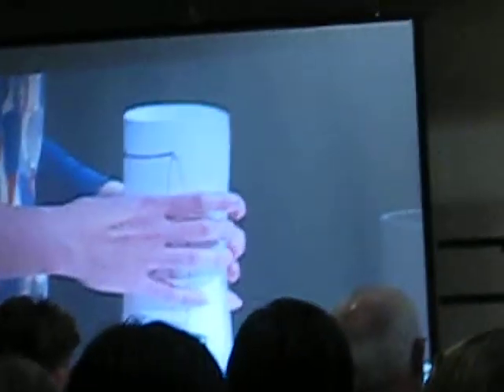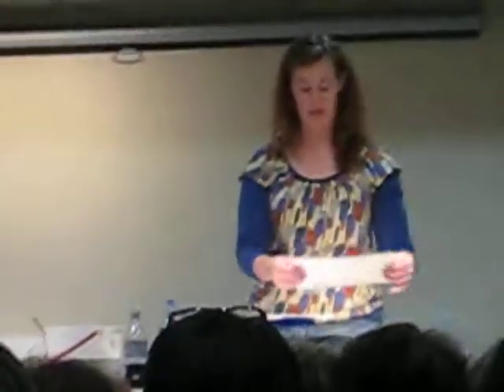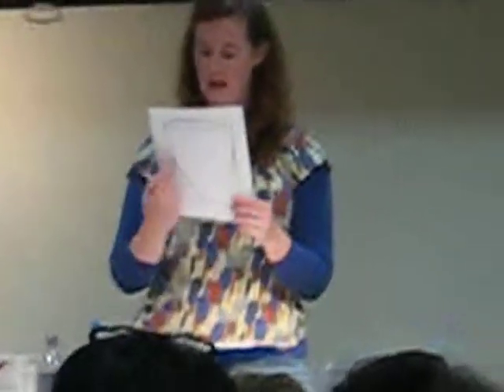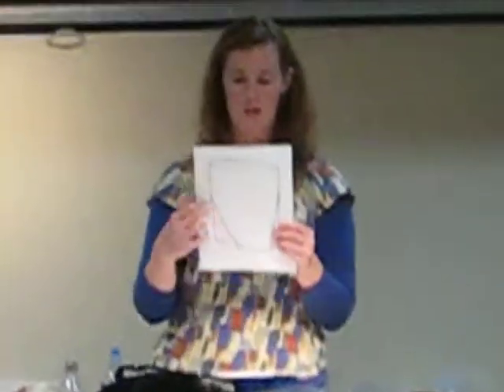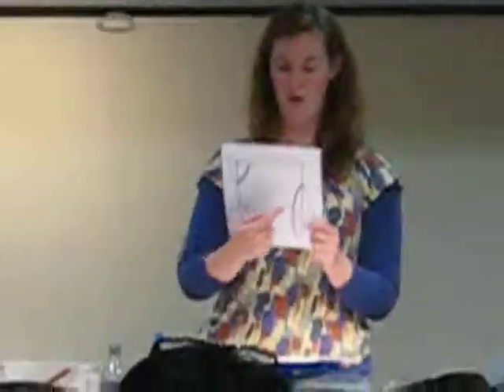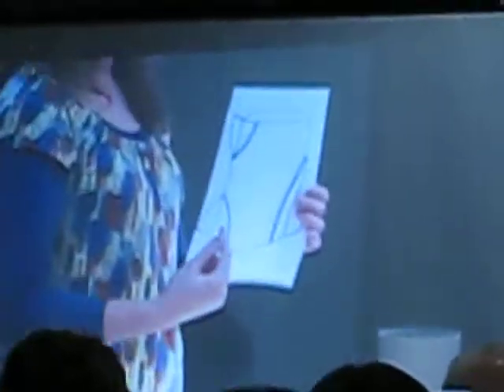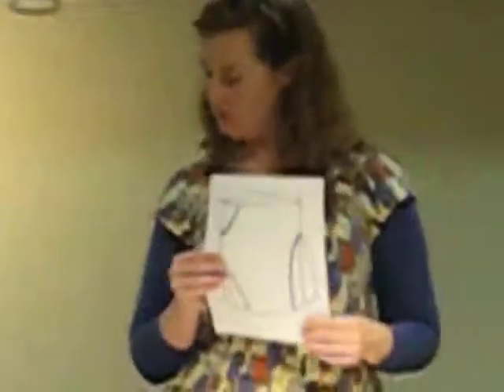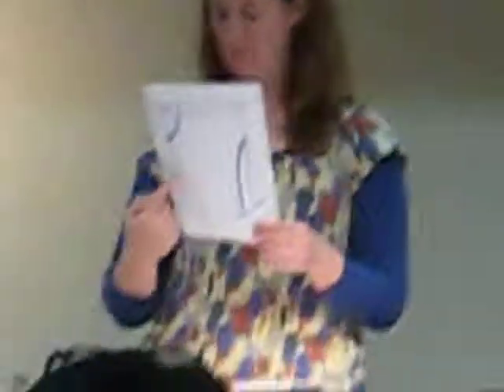Kristen Kieffer, Introduction to Darting.AVI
Kristen Kieffer skillfully explains Darting to the participants at the Porcelain II conference. Pardon my shaky hands.